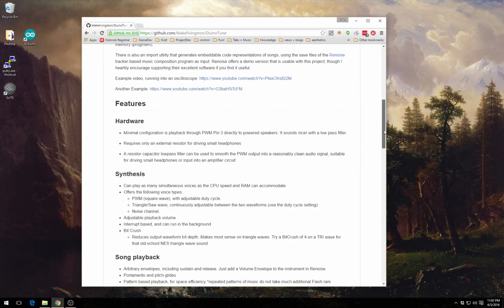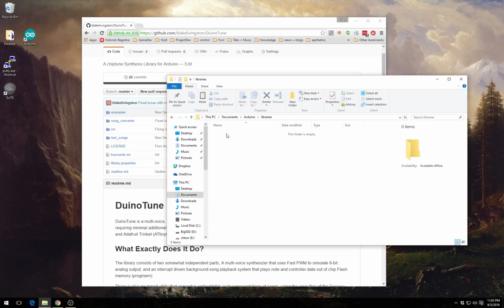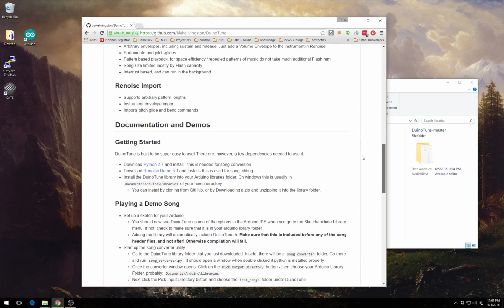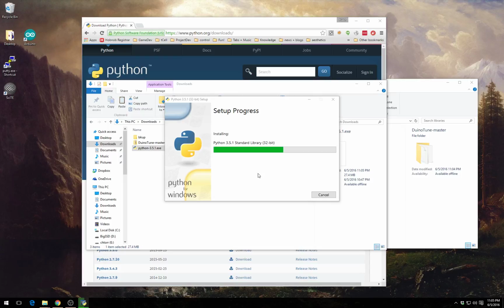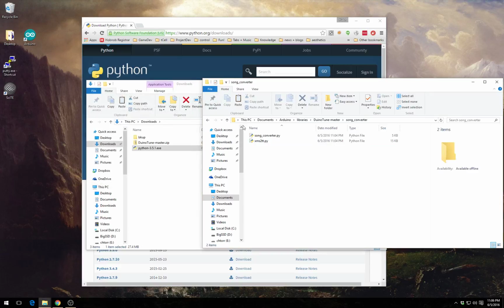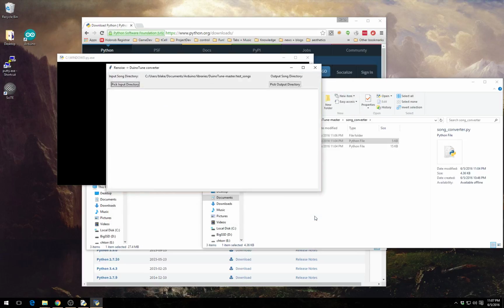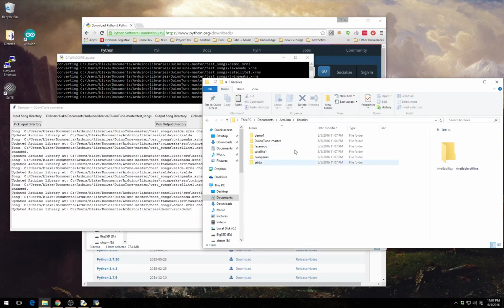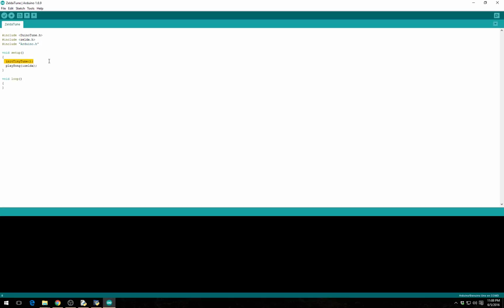DuinoTune Tutorial - Getting Started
A quick walk through to install, set up dependencies (Python), and get DuinoTune running on your Arduino!